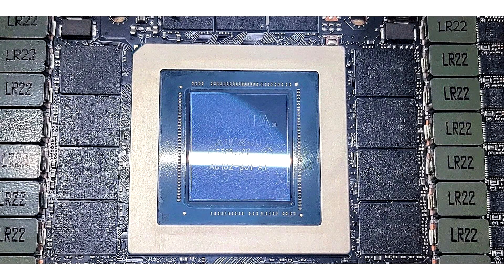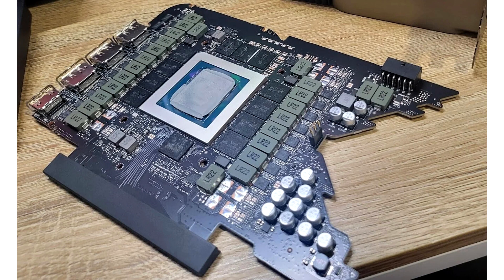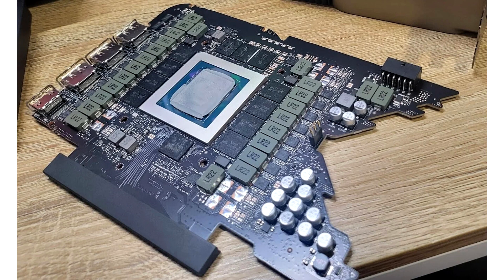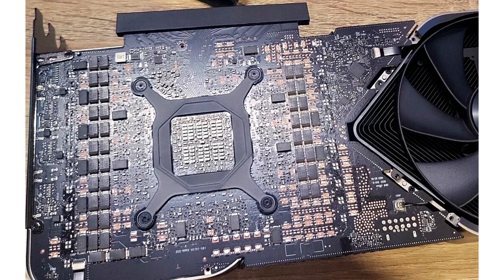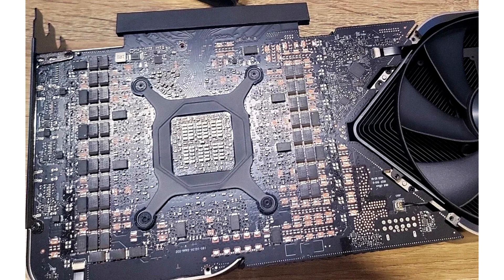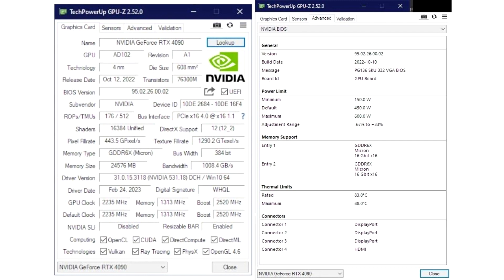NVIDIA Geforce RTX 4090 Updated With AD102 301 GPU